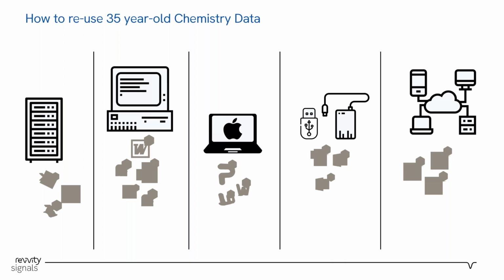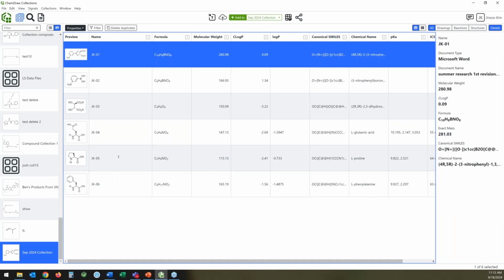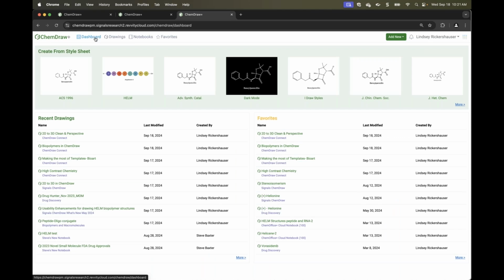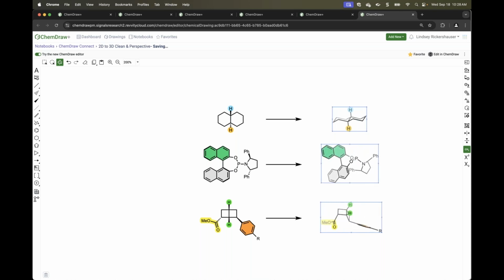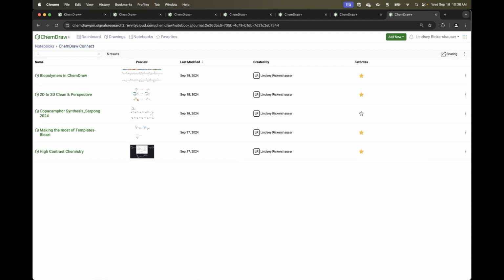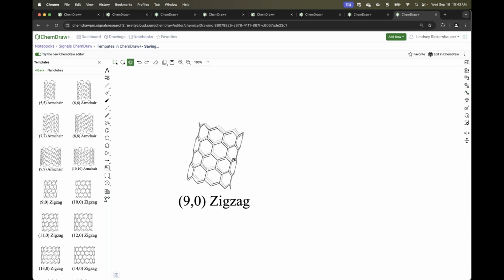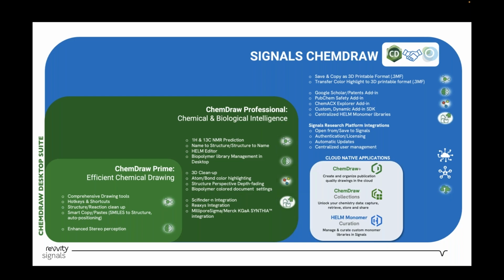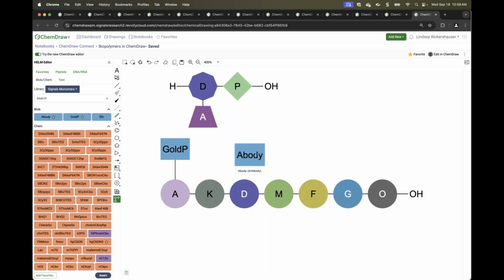ChemDraw Connect - September 2024 Recording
In this ChemDraw Connect webinar from Sept. 18, 2024, you'll learn about how to leverage ChemDraw + and ChemDraw Collections to bring your drawings to the next level.